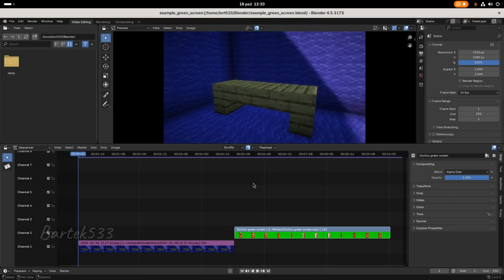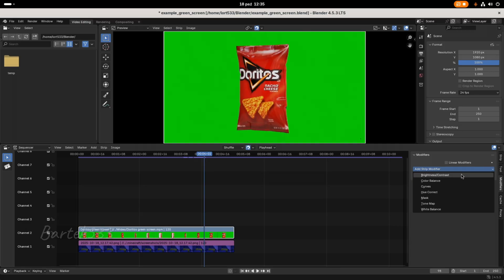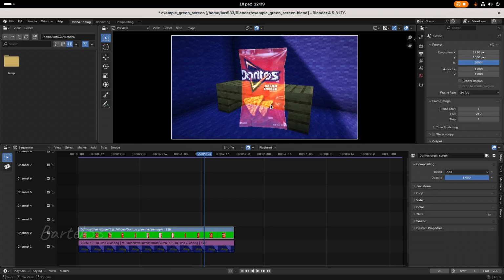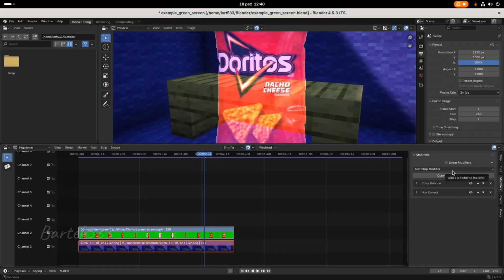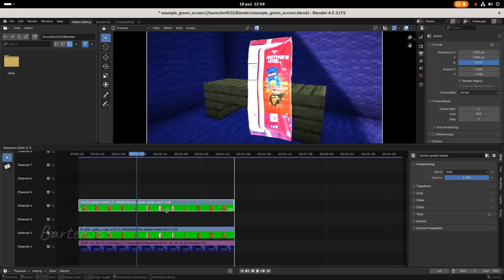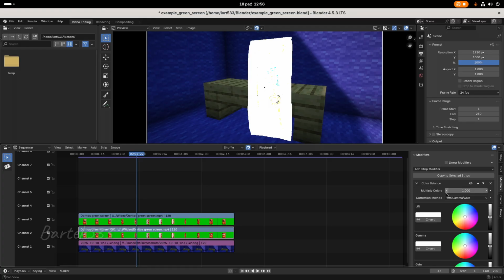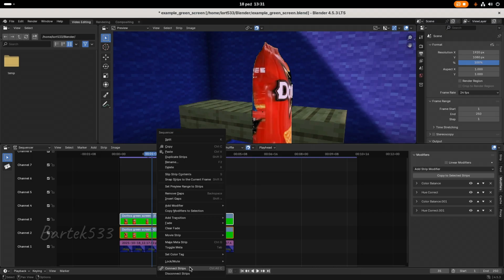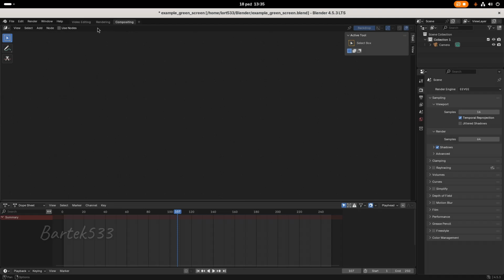REMOVE green screen in Blender VSE (without compositing)!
Found a way to avoid compositing when editing videos, have fun.